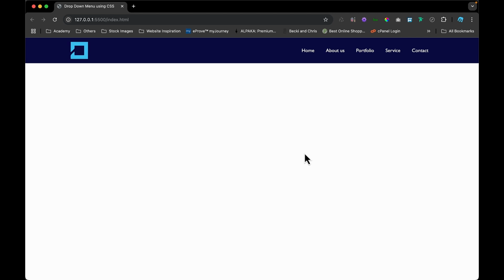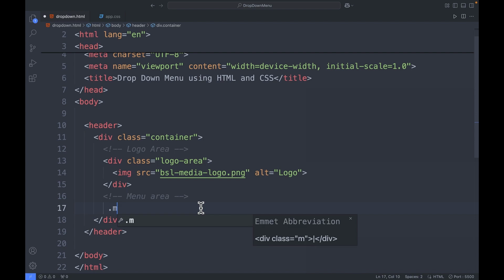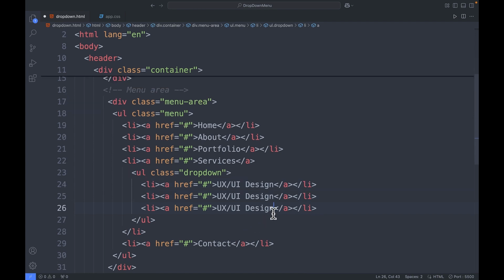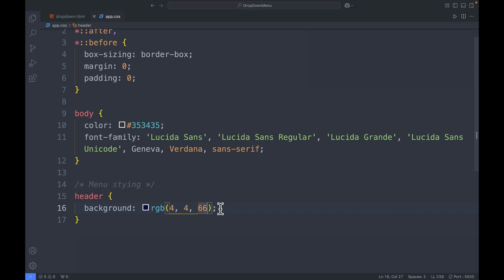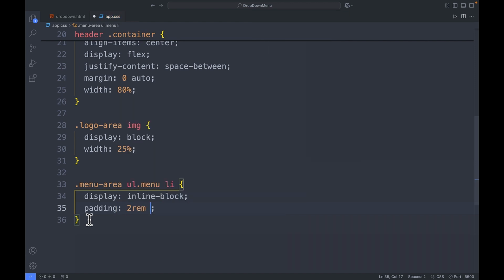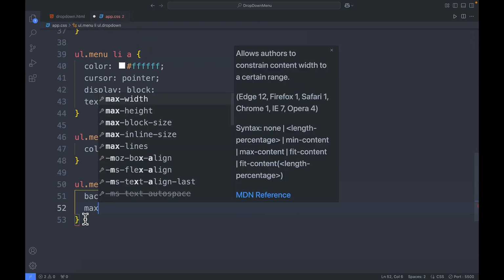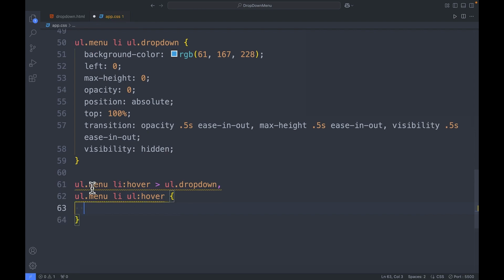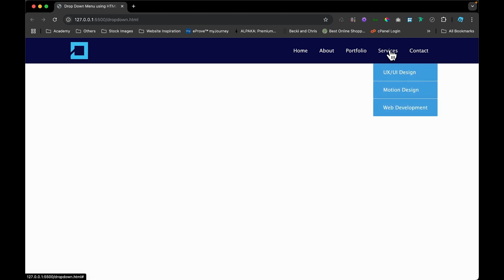Drop Down Menu using HTML and CSS | Bluesparrow Media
Welcome to the channel. In today's video, we shall be looking at creating a drop down menu using just HTML and vanilla css.